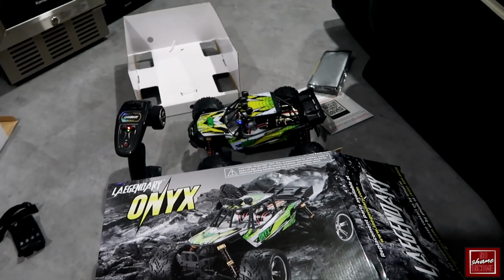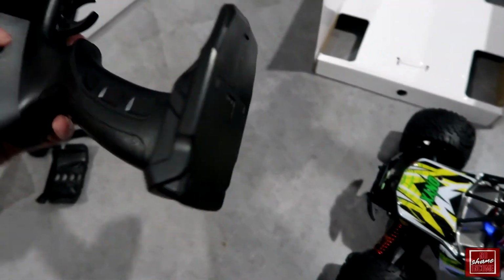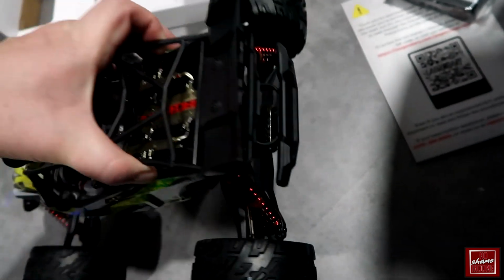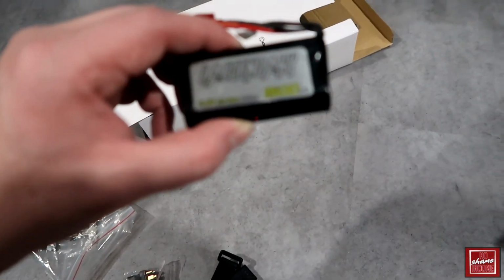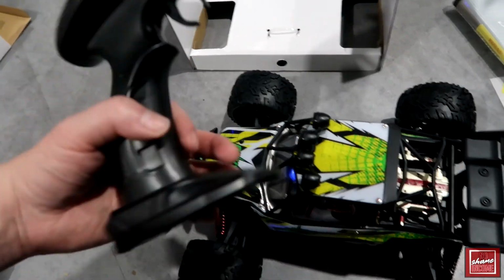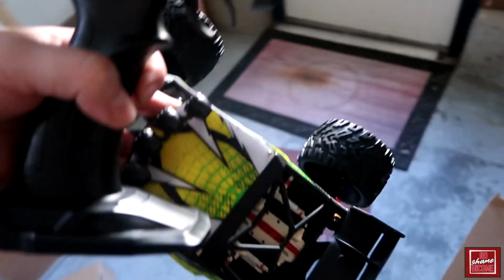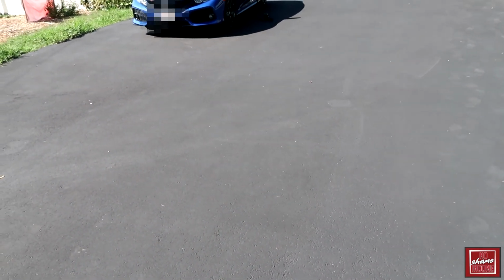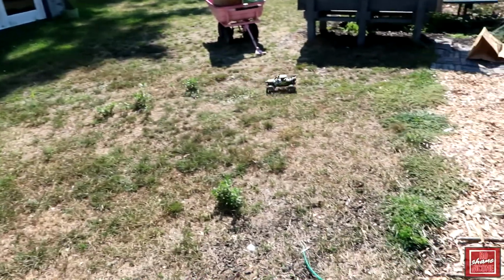LAEGENDARY 4x4 Onyx RC Car DEMO + REVIEW!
This LAEGENDARY RC car has pretty good off-road tires and large shock absorbers. I like that it also has a built-in LED light that can act as support especially when you will be using the RC car at night. Has a pretty good speed, and no tire issues, especially when used on the grass.

Video Chapters:
00:00 Start
00:27 Product Overview
04:07 Product Demo

M U S I C:

Or
Lakey Inspired Music